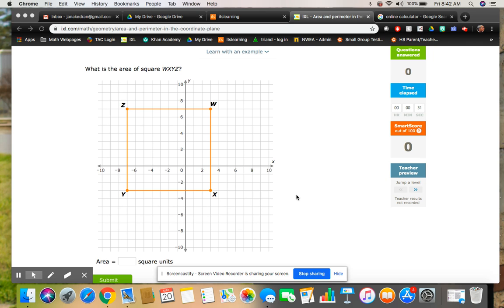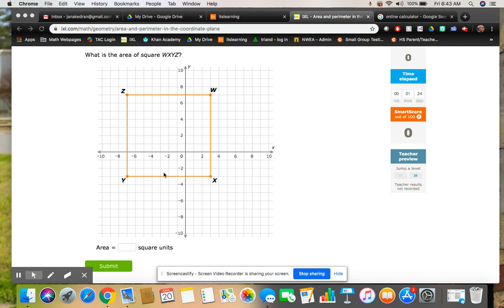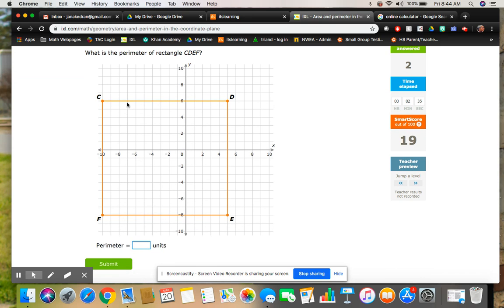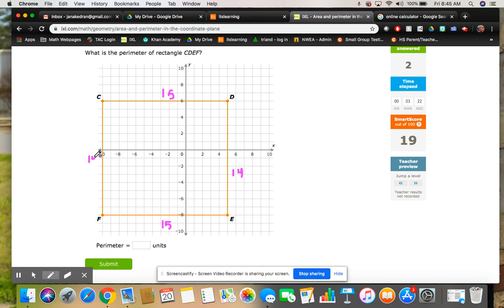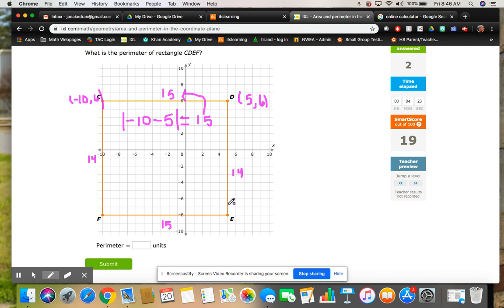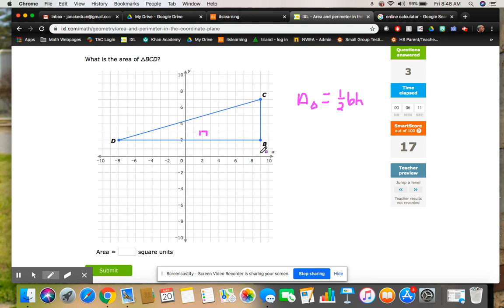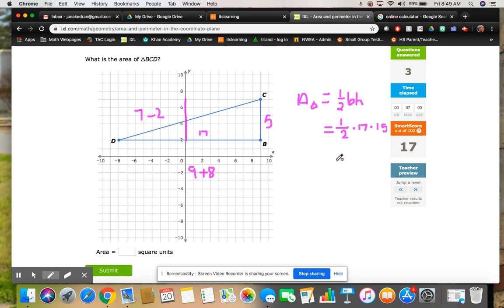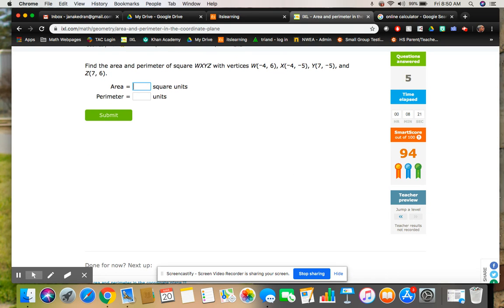IXL S 5 Area and Perimeter on the Coordinate Plane